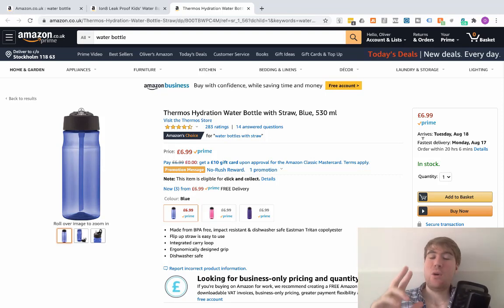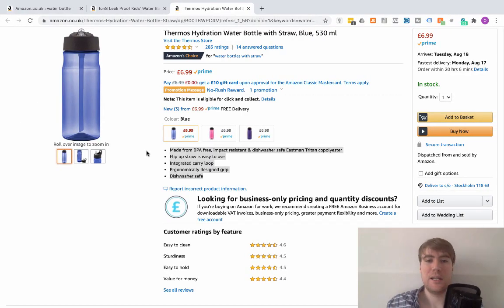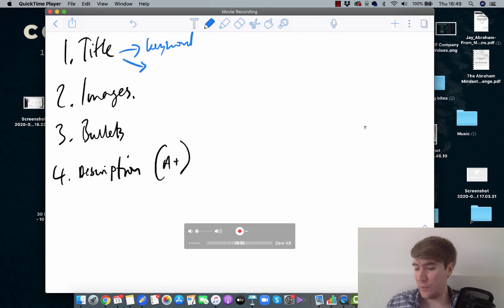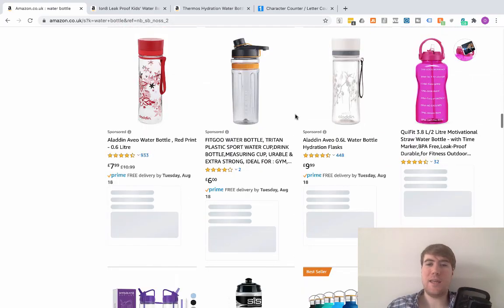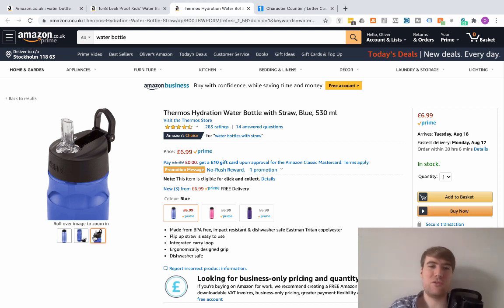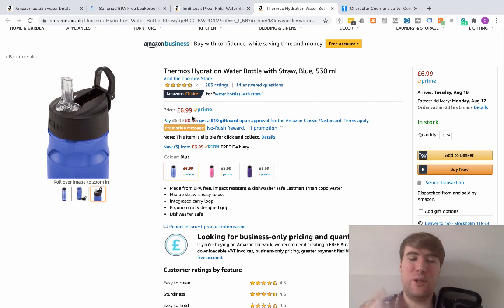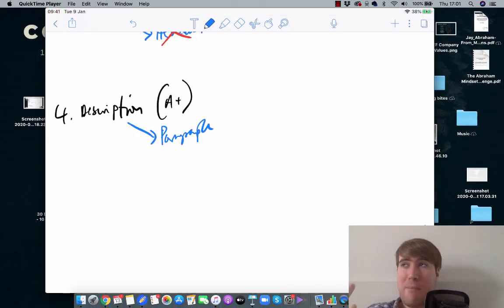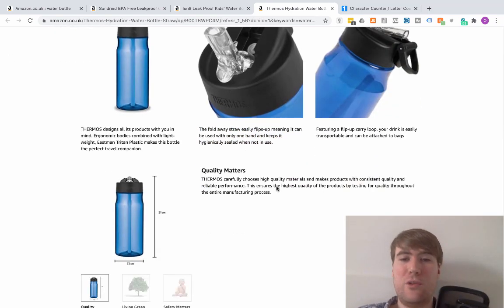Amazon Listing Teardown #1 - Thermos Hydration Water Bottle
You can learn so much from a listing. Today I'm breaking down what's wrong with this Thermos listing! You'll learn about copywriting, adding value to the market, what makes customers BUY stuff ...and much more.

1. Get a list of 15 'Smash Hit' products to sell on Amazon:

2. did you know that my ‘Ultimate Private Label Product Research Handbook’ is on sale for $7? It contains ALL my tricks, strategies and criteria for finding ‘smash hit’ private label products that generate upwards of $2,000 per month EACH. It usually sells for $297, but I want YOU to have it for $7, because I'm on a mission to help more people. Click HERE to check out the deal:

3. Are YOU looking for a mentor to help you build a 6 figure Amazon business? Apply for your free 'Amazon Accelerator Call' ...we'll chat on the phone and build a plan for you. Apply here: